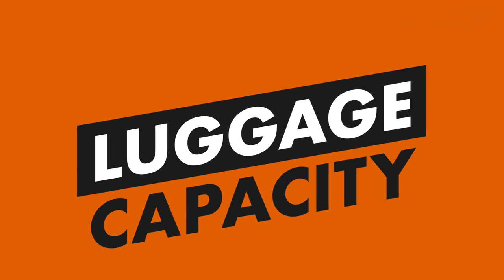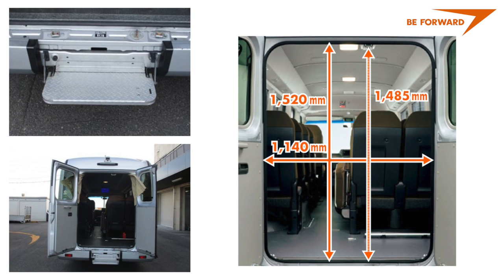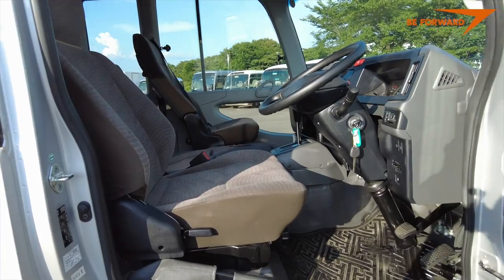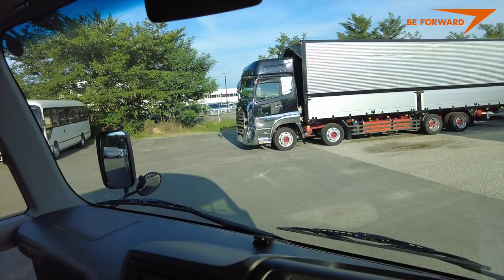Hino Liesse II / Toyota Coaster 2017 up. In-depth review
Check out the fourth generation of the Toyota Coaster, launched in 2017 branded as the Hino Liesse II. This smart compact 7-metre bus can carry up to 29 passengers in a well-designed and comfortably equipped cabin. The latest generation of the Liesse is even more manoeuvrable, has a lower fuel consumption and is equipped with a number of improved safety features.
If you are looking for transport over short to medium distances, the Hino Liesse II is a good choice. Good-looking, easy to maintain, reliable and efficient to the limit. Enjoy the detailed, in-depth review to find out the most interesting facts and special features that no one has shown before.

00:00 Intro
01:03 Overview
02:20 Dimensions & Chassis
03:30 Passenger access
04:26 Luggage Capacity
05:19 Interior
07:34 BE FORWARD Price
07:53 Engine & other Specs
09:00 Get Behind the Wheel of Your Dream Car with BE FORWARD

***Find Your Dream Car at BE FORWARD ***
🔥Hino Liesse II 2017- up starts from $36000 🔥
👉BE FORWARD stock of Hino buses and coaches starting from $4520

🔥Toyota Coaster 2017- up starts from $36000 🔥
👉 BE FORWARD stock of Toyota buses and coaches starting from $6930